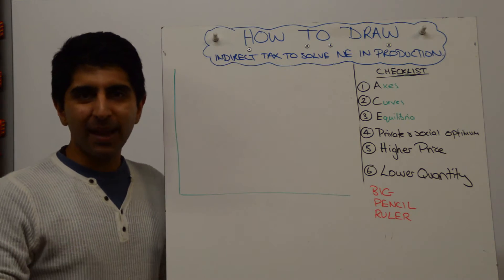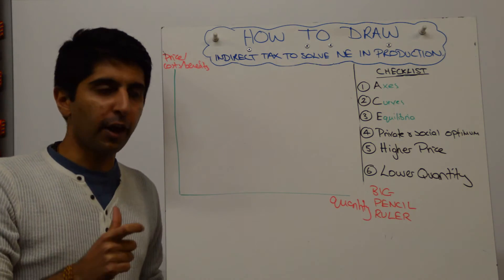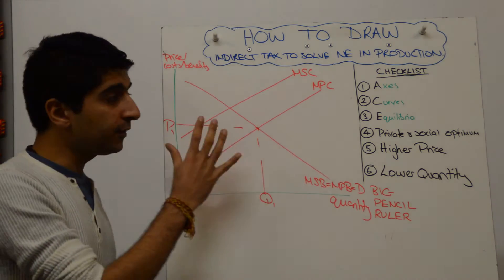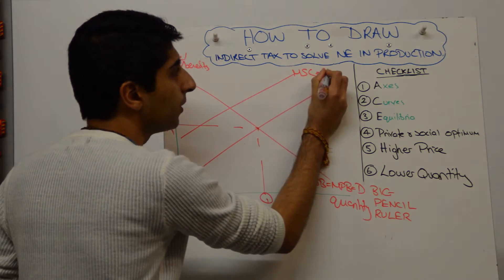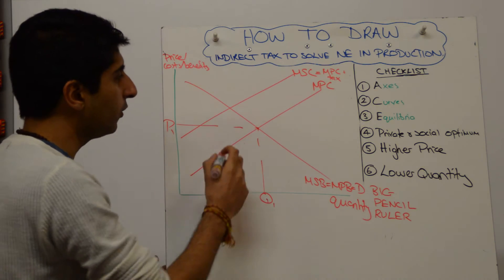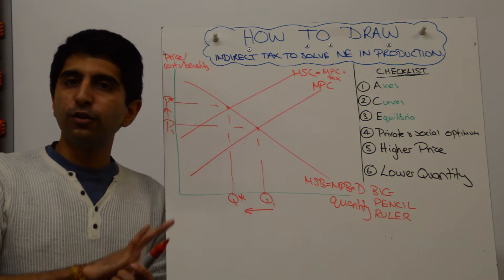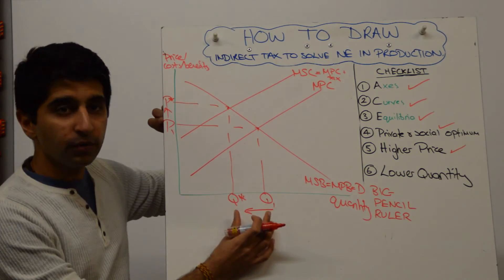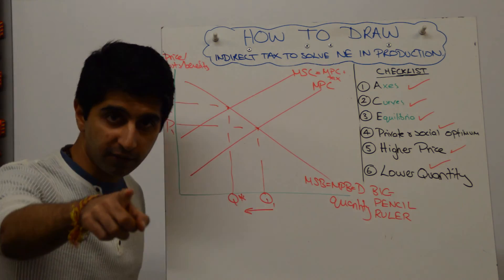Indirect Tax to Solve Negative Externality in Production Market Failure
Indirect Tax to Solve Negative Externality in Production Market Failure - How to draw an indirect tax to solve negative externality in production based market failure